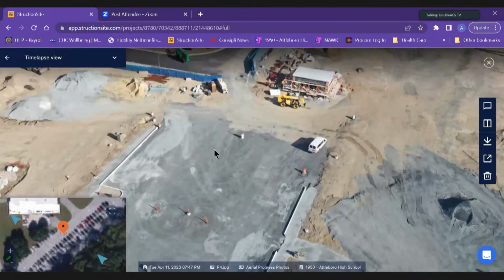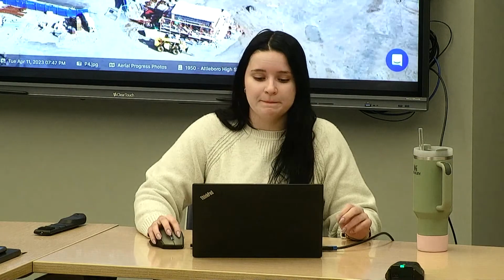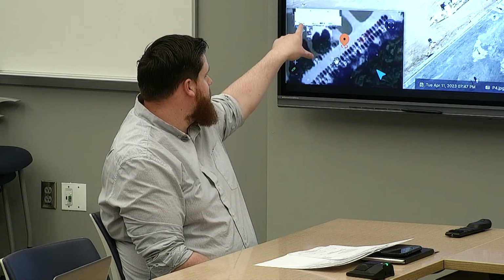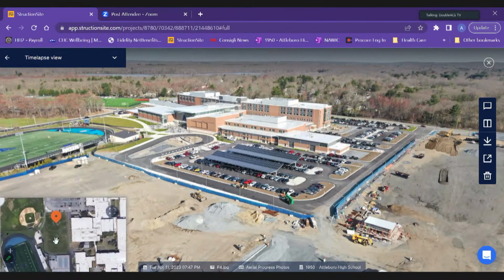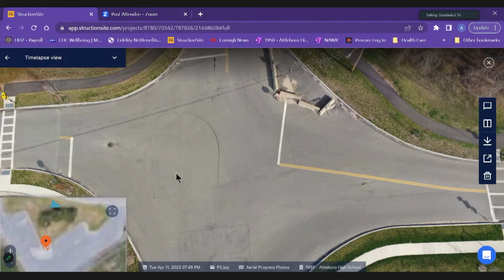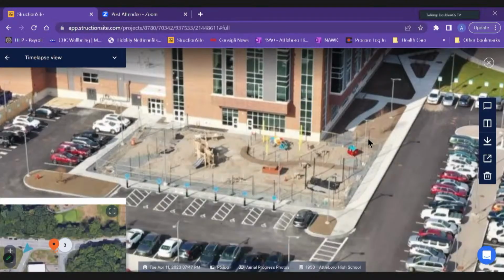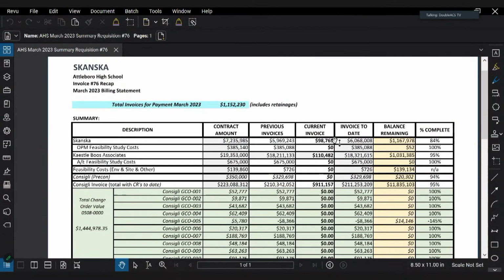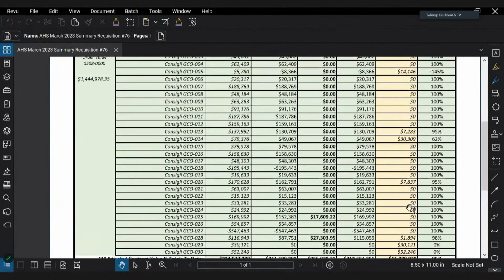Attleboro School Building Committee Meeting 04-19-2023